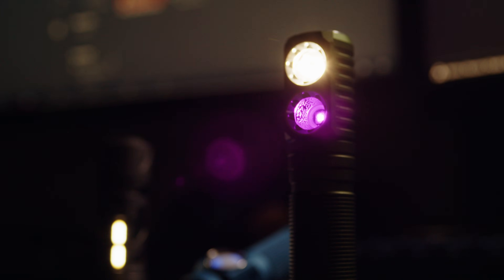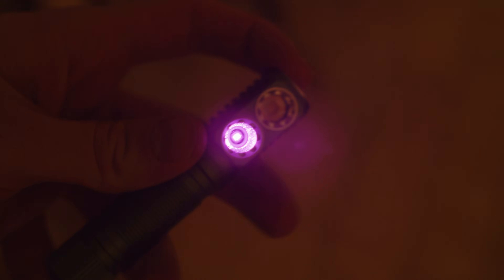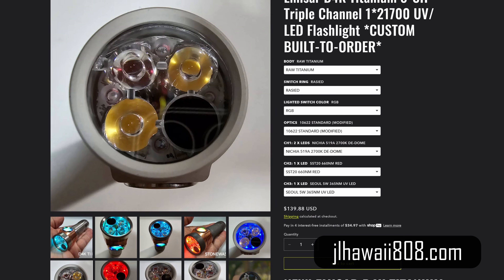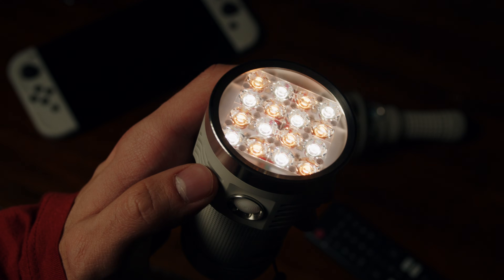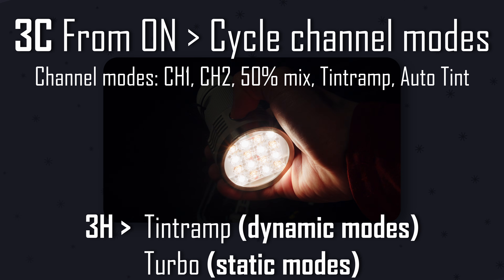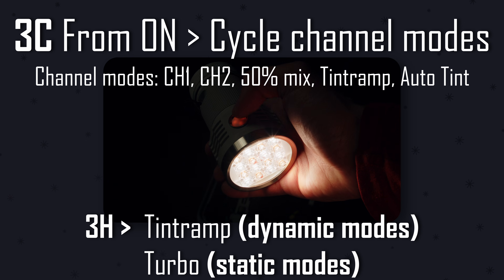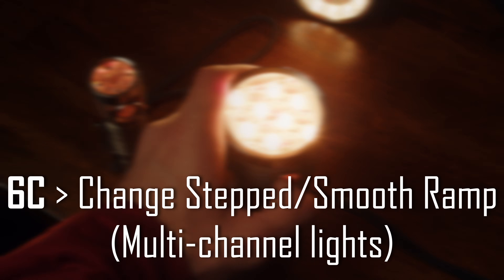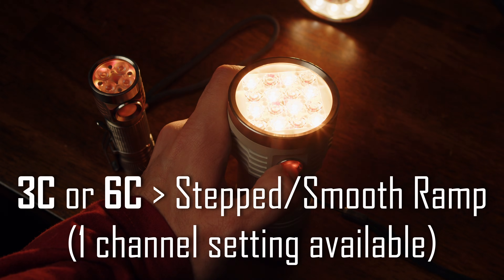Change Your Channels (Anduril 2)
Learn how to customize your multi-channel Anduril lights to your liking.

Wurkkos HD10

TIMESTAMPS:
Intro - UPDATES: 00:00
Change Available Modes: 00:45
Cycle Modes: 01:02
Stepped/Smooth Ramping: 01:22
My Setups: 01:43
Disable Phantom Channels: 02:10
Disable Smooth Steps: 02:58
The End: 03:14

Music used in this video:

"Autum Wind" - Dyalla

Camera: BMPCC4K